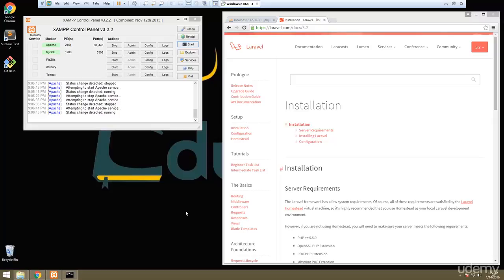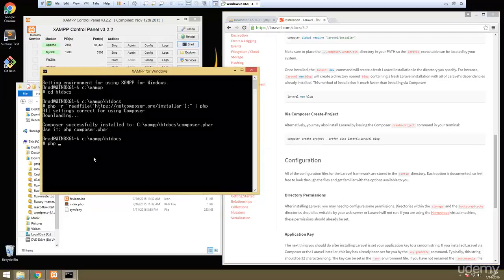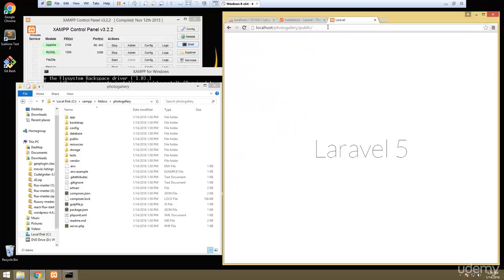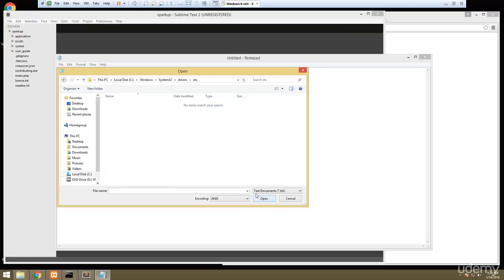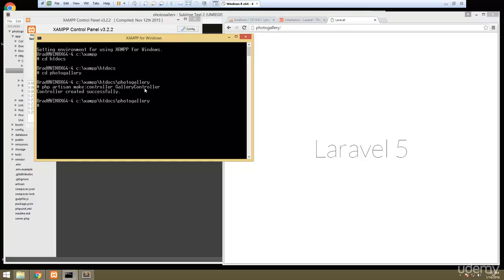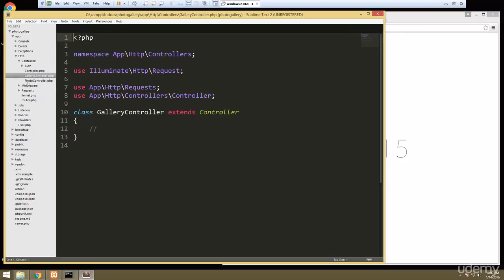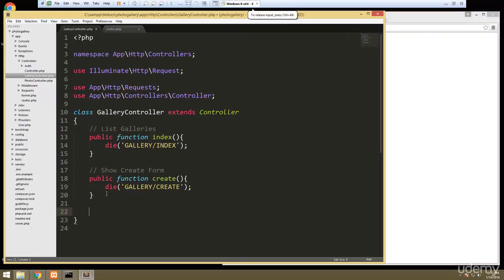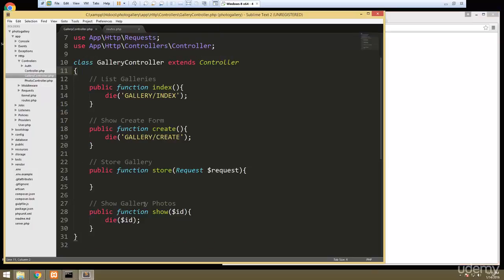Learning Laravel - Controllers Routes - Photo Gallery Project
We will learning Laravel Framework though project about Photo Gallery.
Today, we will learn about controller and routes in Laravel 5.2. We create controller and routes for our project.